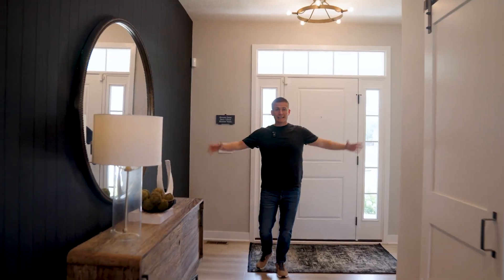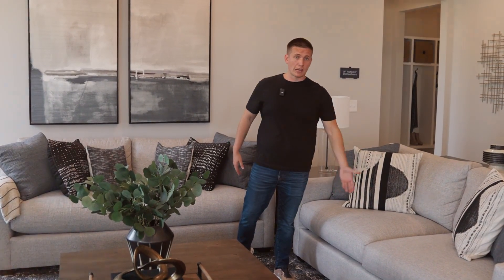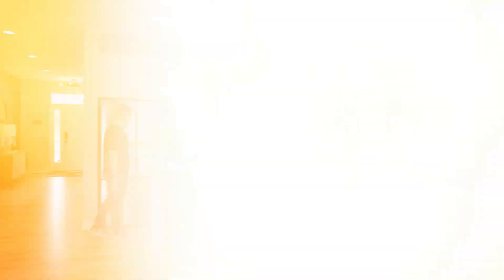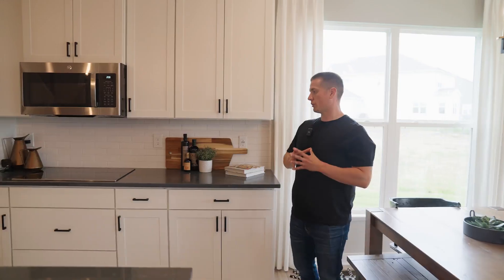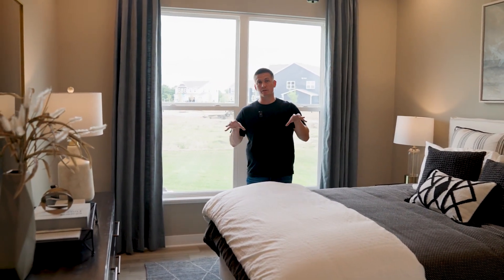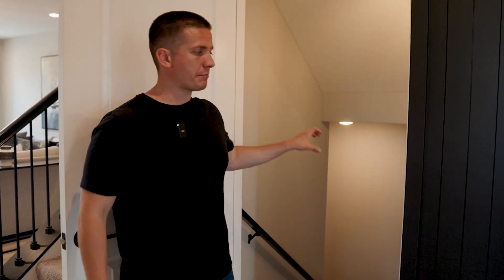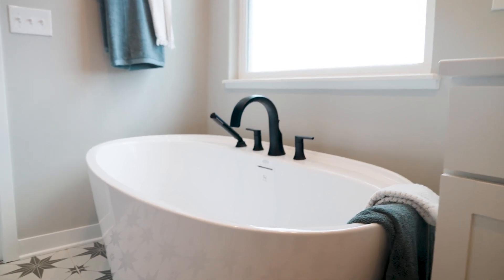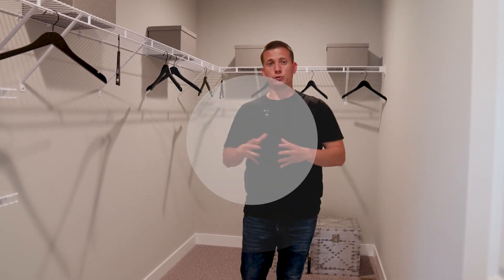Columbus Ohio Home Tour (Inside a beautiful Berlin Farms Home) | Living in Columbus!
In this video, I go over an in depth tour of an amazing house in Berlin Farms. This house is in the Olentangy Local School District so it's an amazing fit for families! This house is a model home featured by M/I Homes!

Are you looking to relocate to Columbus Ohio?
Let me find you your dream home!